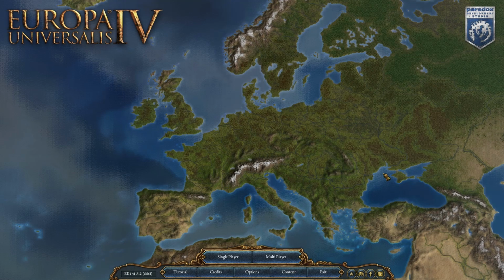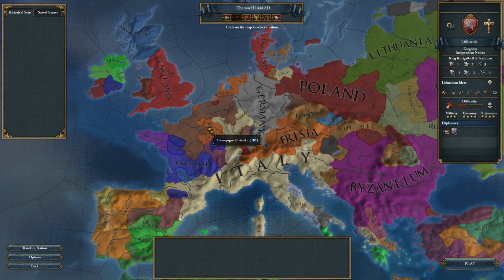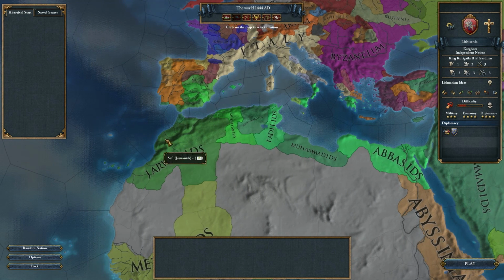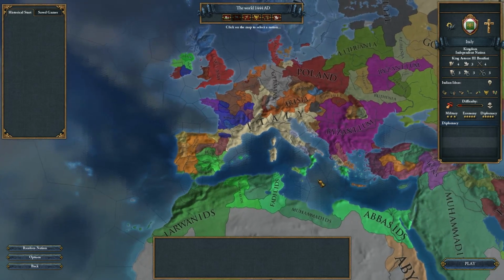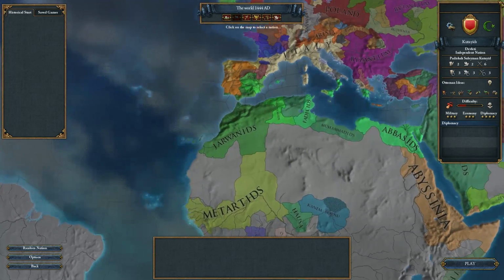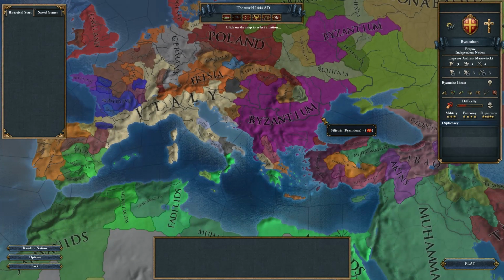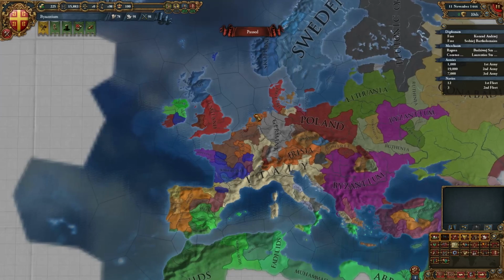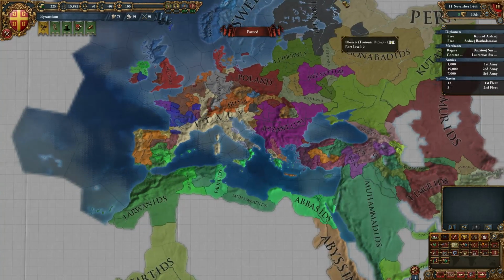Paradox Megacampaign - Alea Iacta Est - Part 46 - The CK2 to EU4 Conversion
Lets play as random characters throughout the entire history of CK2!
In the 'Alea Iacta Est' campaign I let the 'Random Character' button decide who I play as in 30-40 minute long sessions. I will save at the end of every session and use a new character to pick up where I left off last time.

After I'm done with the timeline of CK2, I will continue into EU4 using the official converter!

I hope this campaign will be as fun for you to follow as it is for me to make!

Technical notes: The quality of my audio has been significantly increased since I last made videos.